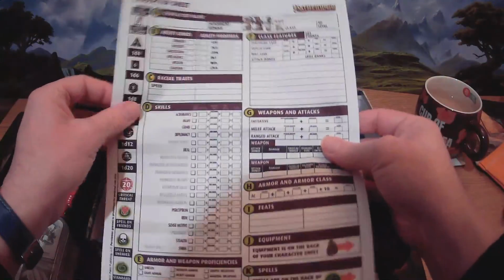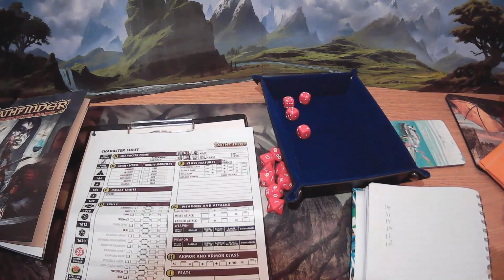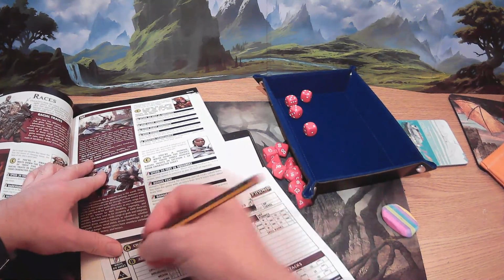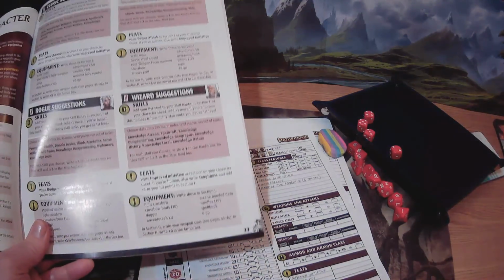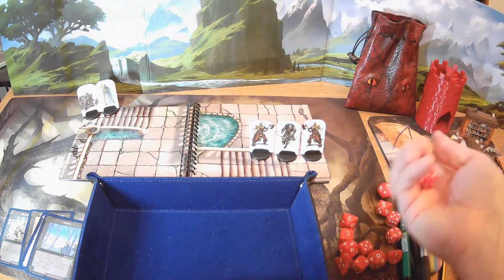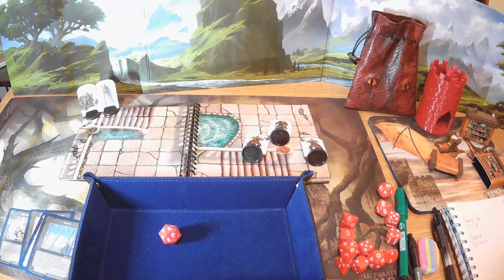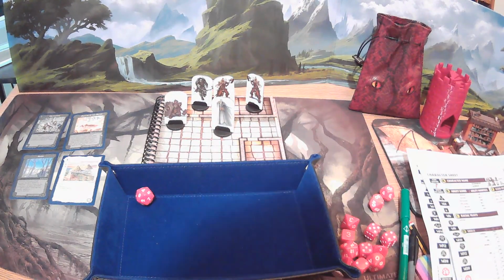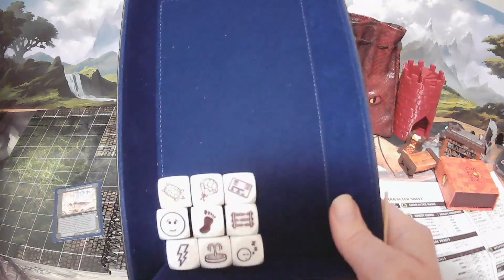Sorrow of the Fallen Angel - Pathfinder 1e Solo Role-playing (Beginner Box Rules)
The beginning of a solo adventure using the Pathfinder 1e Beginner Box, but I also refer to the Core Rulebook and Bestiary for extra information. Big Book of Battle Mats, Little Book of Battle Mats Towns & Taverns Edition, Middle Earth Collectible Card Game, Rory's Story Cubes.